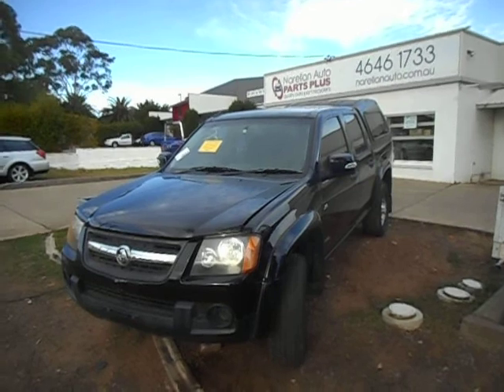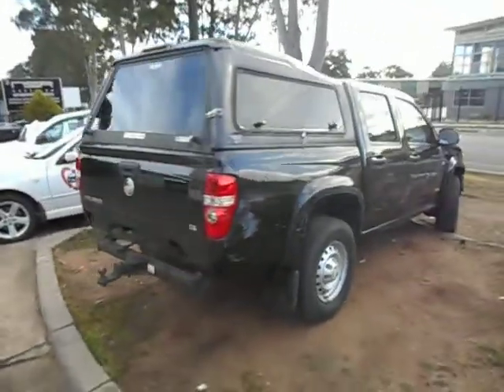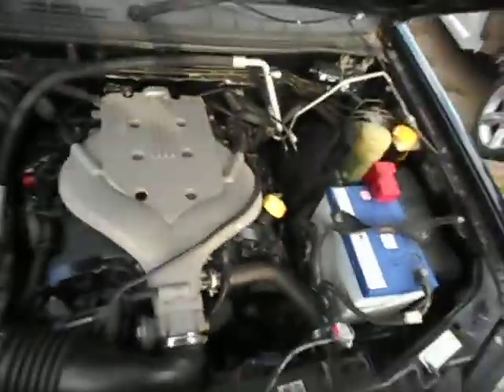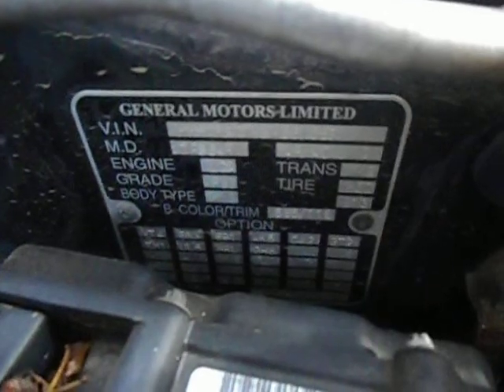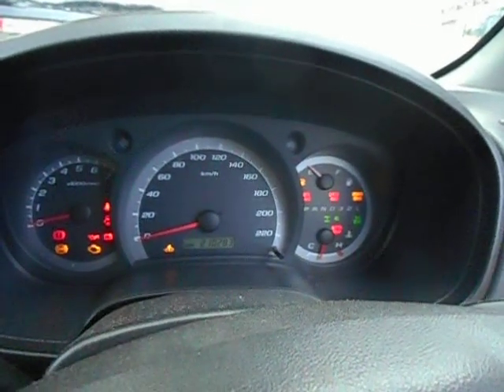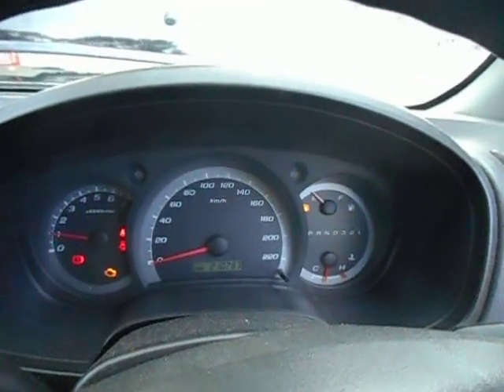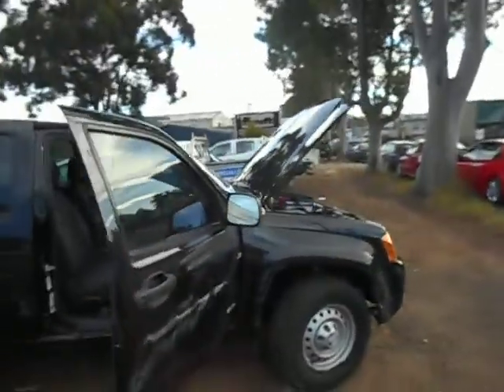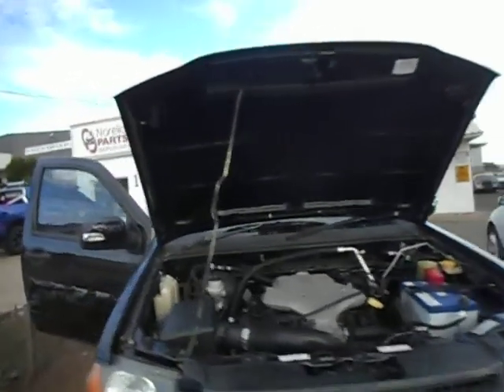RC COLORADO 3.6 V6 ALLOYTEC 10H9C ENGINE RUNNING AT NARELLAN AUTO PARTS PLUS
NOW DISMANTLING THIS 05/2008 RC HOLDEN COLORADO 3.6 V6 4WD AUTO DUAL CAB UTE.